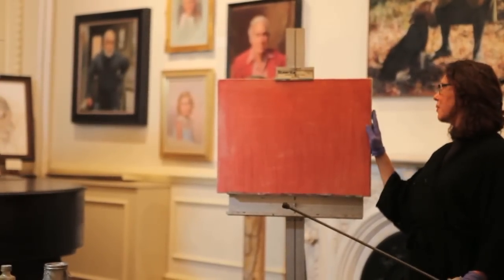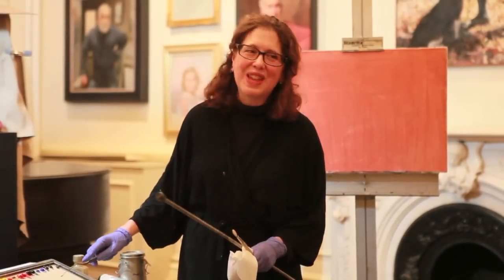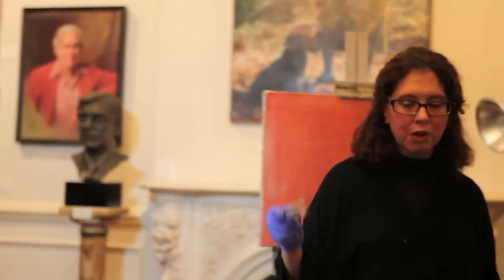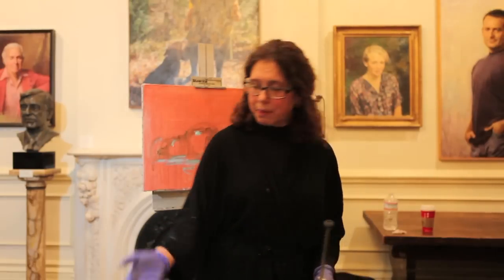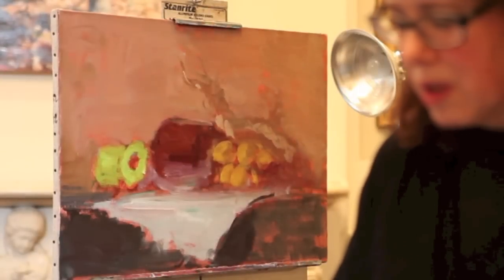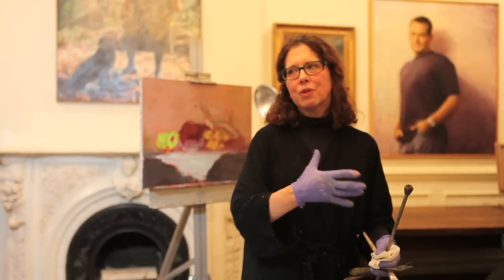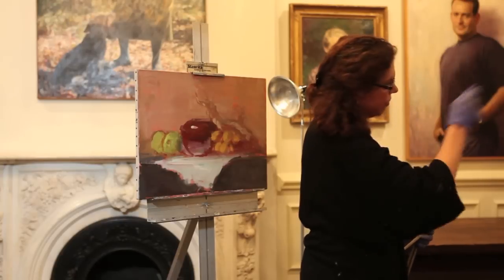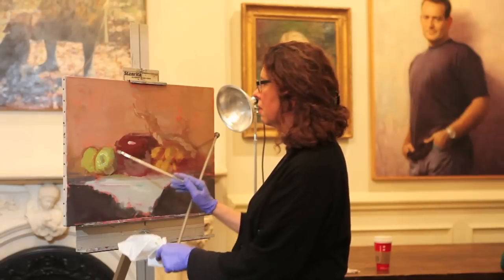Elizabeth Torak in the Parlor of the Salmagund Club, NYC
American Artist Professional League
86th Grand National Exhibition
Art Demonstration